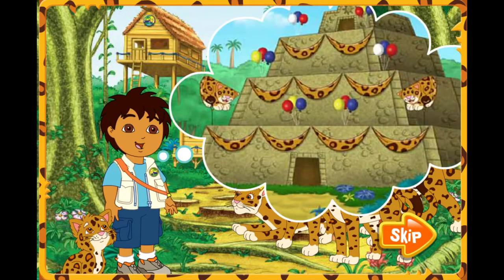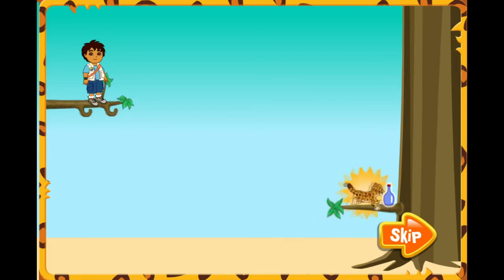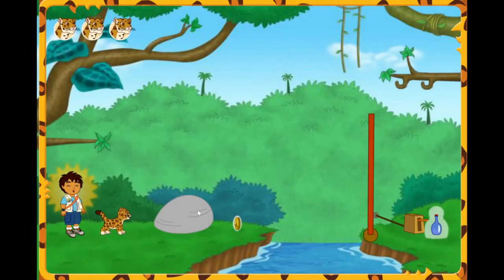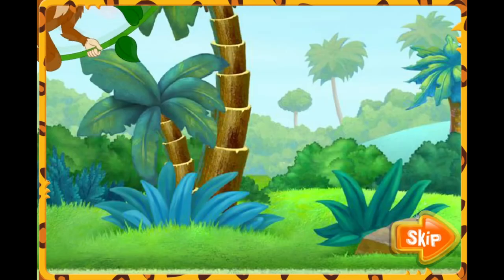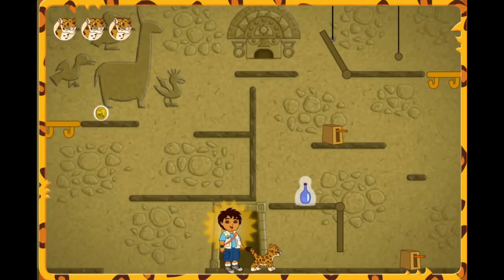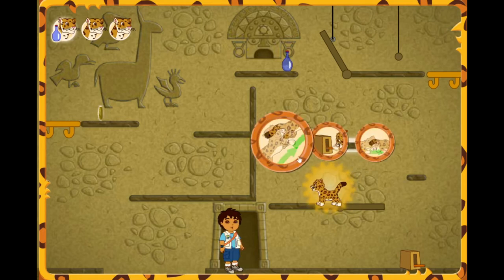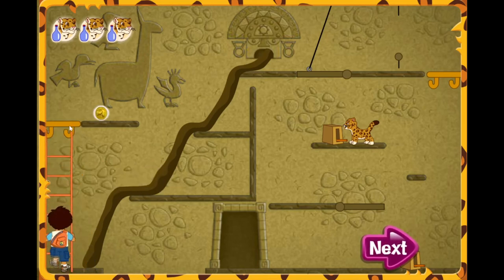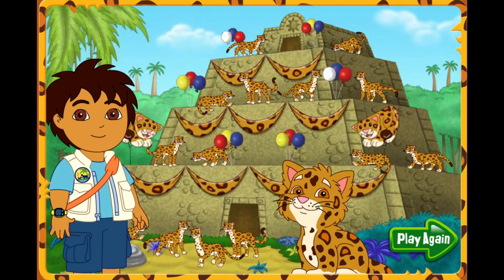Go Diego Go: Diego's Great Jaguar Rescue - Old Flash Games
Help Diego find all the growls that were stolen by the bobos!